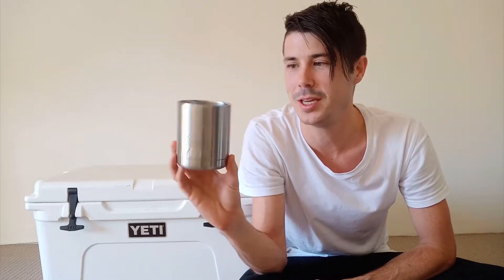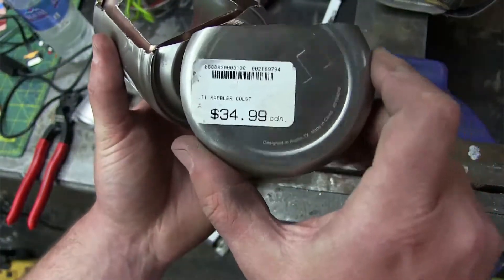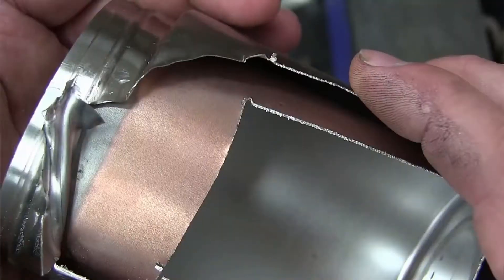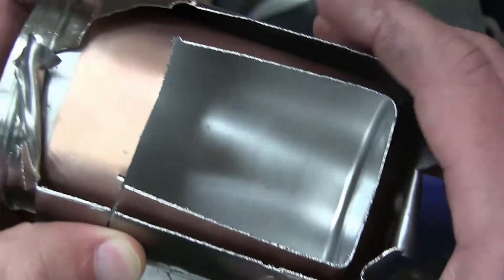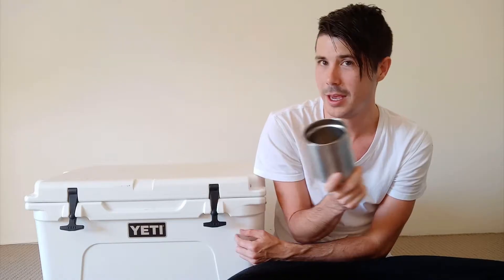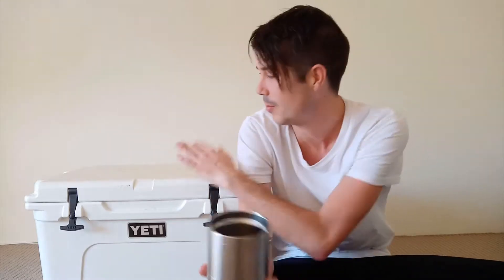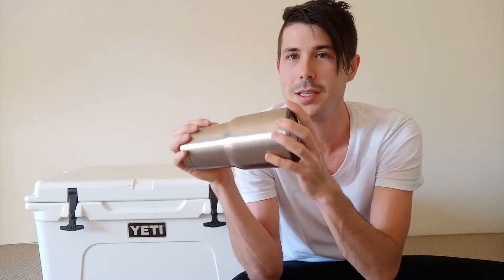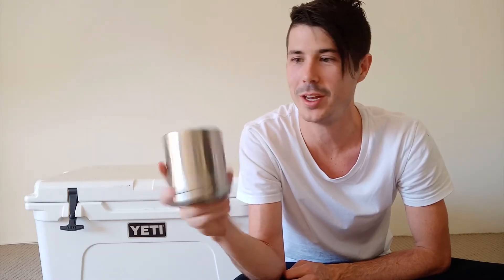How Do Yeti Tumblers Work To Keep Beverages Cold/Hot?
Yeti Tumblers work really well to keep beverages cool or hot for very long periods of time. But how exactly do Yeti Tumblers keep your beverages cold or hot?

1:06 - Vacuum sealed insulation
1:27 - How heat is transferred
2:11 - How vacuums stop heat conduction
3:10 - How vacuums stop heat convection
3:33 - How Yeti Tumblers stop radiation (3:53-4:15)
5:00 - How Yeti Tumblers stop heat from entering in the top